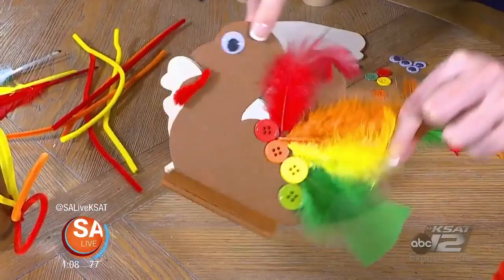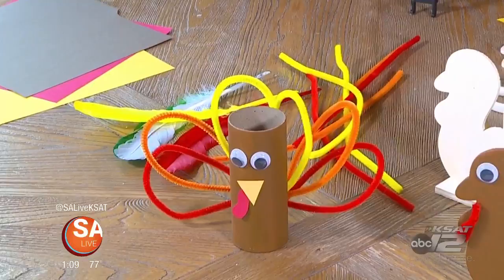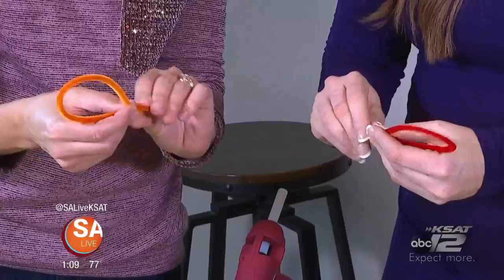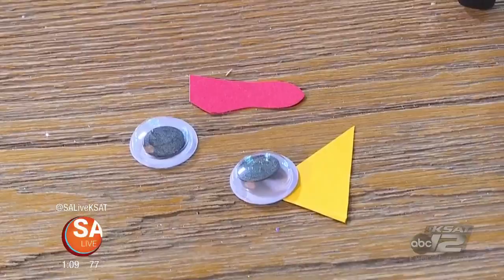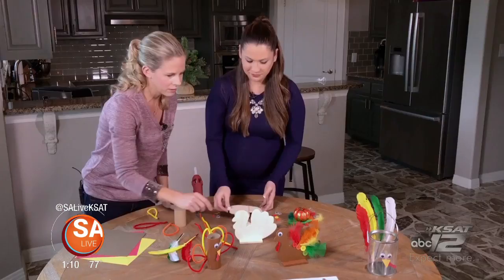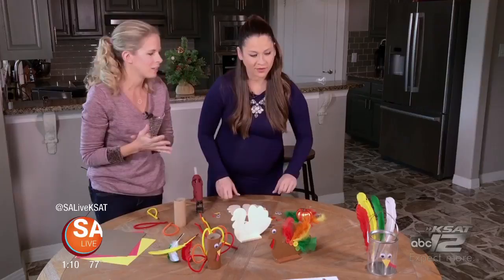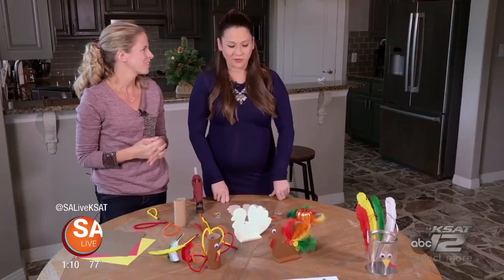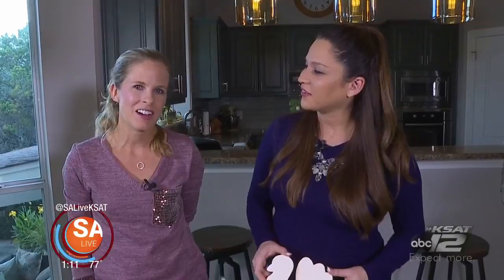Design Improvised | SA Live | KSAT 12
Haeley Giambalvo, of Design Improvised, shows some fun crafts.